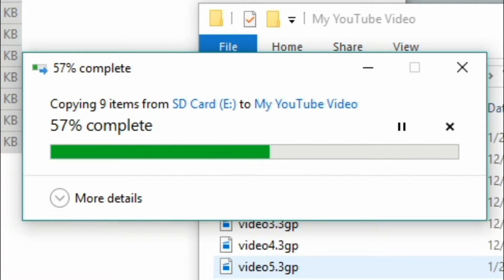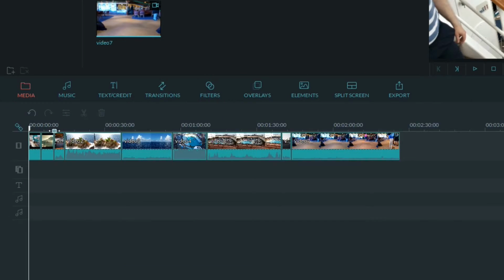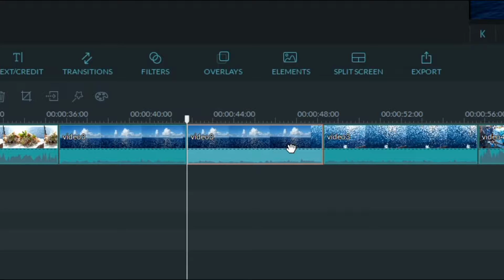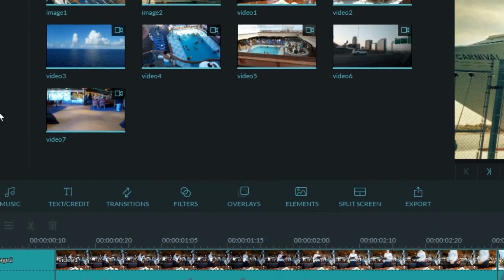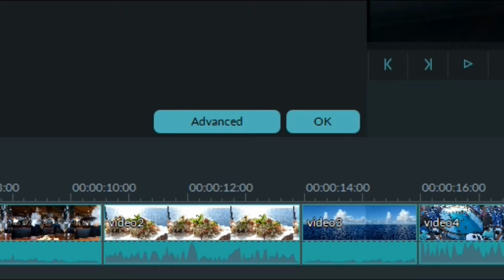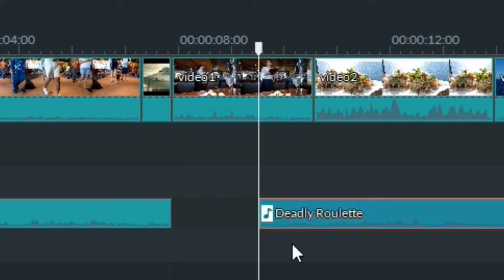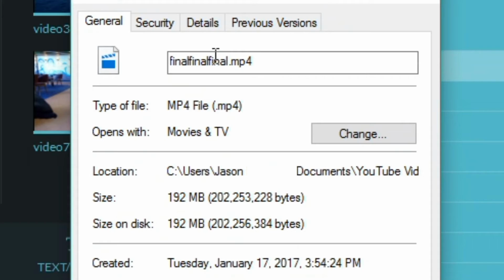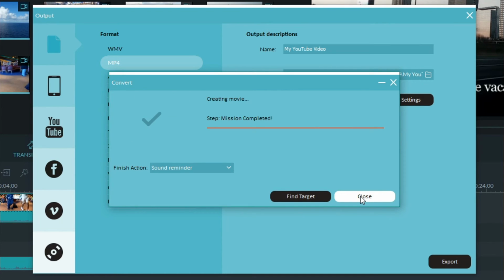How to Edit Videos (for Beginners)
If you've been wanting to learn the basics of video editing, you're in the right place. In this video, I'll be covering the basics of video editing with Filmora.

EDITING PROCEDURES COVERED:
 • Importing footage
 • Working with the timeline
 • Video trim
 • Video split
 • Working with the scrubber
 • Reordering video clips
 • Video color and speed settings
 • Text tools
 • Importing audio
 • Audio trim
 • Audio split
 • Audio speed and volume settings
 • Exporting tips